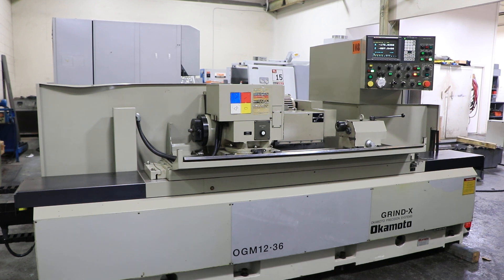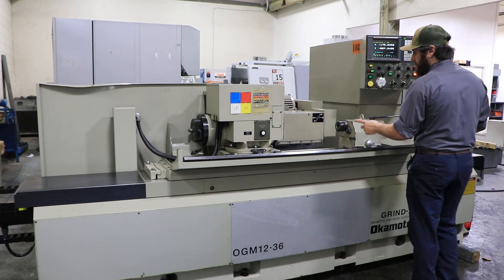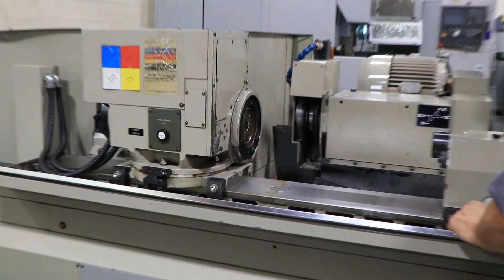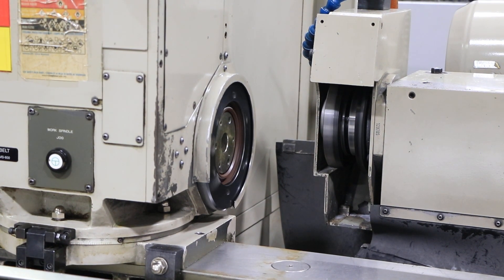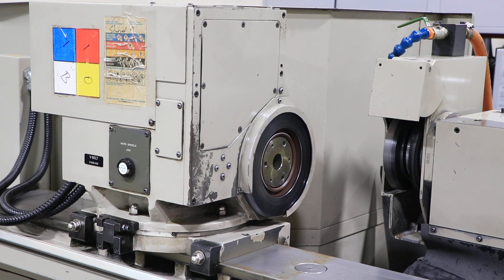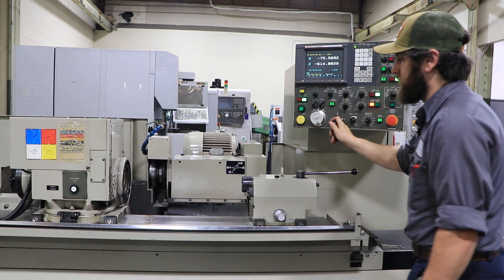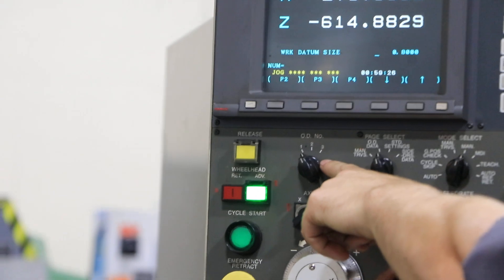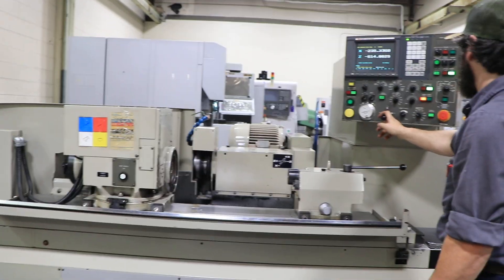12" X 36" OKAMOTO UNIVERSAL CYLINDRICAL GRINDER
12" X 36" OKAMOTO UNIVERSAL CYLINDRICAL GRINDER

 FANUC MDI CONTROL WITH MULTI-DIAMETER GRINDING CAPABILITY

Model: OGM-1236UB       S/N: 31085       New: 2013
 607 Hours, 19 Minutes Cutting Time
953 Hours, 9 Minutes Operating Time
22,057 Hours, 20 Minutes, Power On